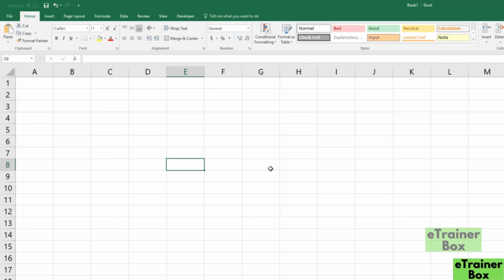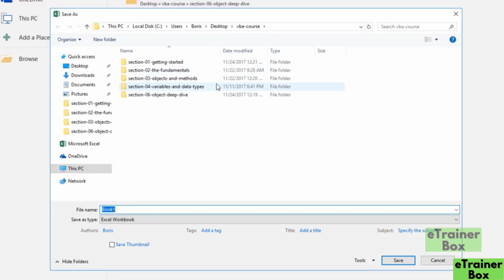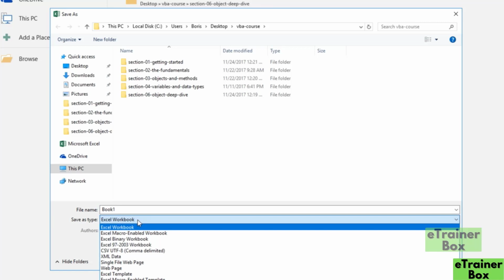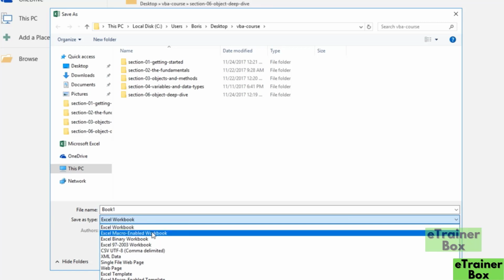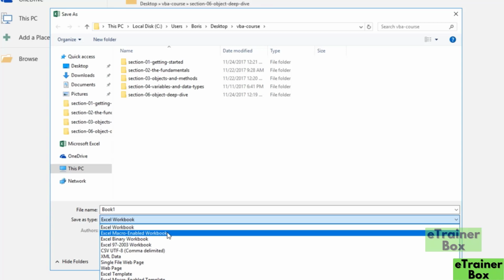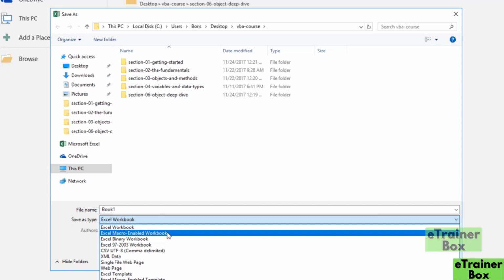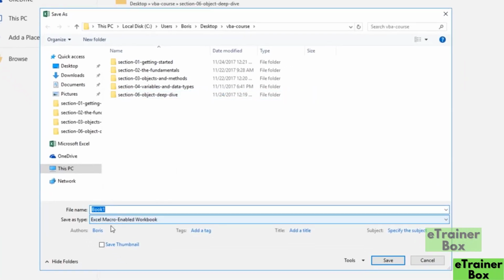How many Excel Files Types in Microsoft Excel for VBA? | Lecture 3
In Microsoft Excel for VBA (Visual Basic for Applications), you primarily work with two types of Excel files:
1. **Workbook Files:** Workbooks are the primary containers for Excel data and worksheets. These files can be created, opened, edited, and saved using VBA. Common file formats for Excel workbooks include:
   - **.xlsx:** The default format for Excel workbooks created in versions 2007 and later. It is based on the Open XML format and is the most commonly used format for Excel files.
   - **.xls:** The older binary format used in Excel files prior to Excel 2007. While it's less common today, VBA can still work with these files.
   - **.xlsm:** An Excel workbook with macros enabled. It allows you to include VBA code within the workbook and save it.

2. **Worksheet Files (CSV, TXT, etc.):** While not native Excel file formats, VBA can also work with various text-based file formats that contain tabular data. These files may include:
   - **.csv (Comma-Separated Values):** A simple text format where data is separated by commas. VBA can read from and write to CSV files.
   - **.txt (Text):** Plain text files where data can be structured in various ways (e.g., tab-delimited, space-delimited). VBA can work with these files by specifying the delimiter.

When working with Excel files using VBA, you'll often use objects like `Workbook`, `Worksheet`, and `Range` to interact with the data and perform various tasks programmatically. VBA provides methods and properties for opening, saving, and manipulating these files to automate Excel tasks and data processing.